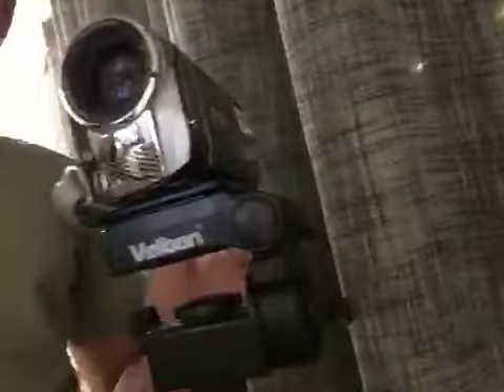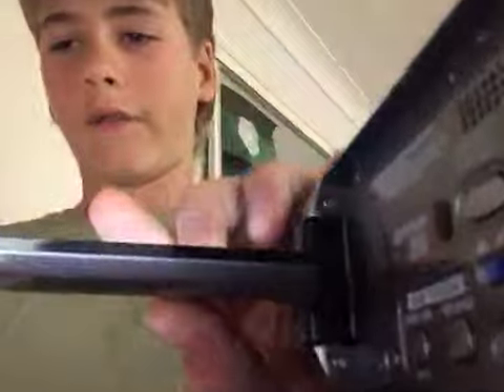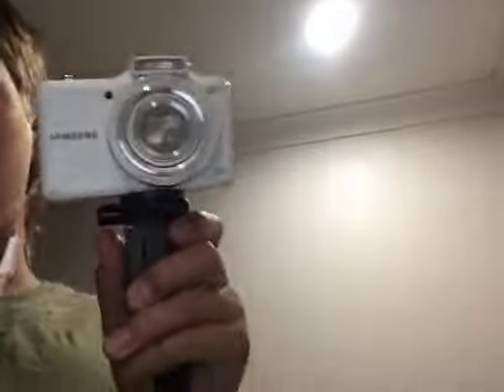Behind the scenes